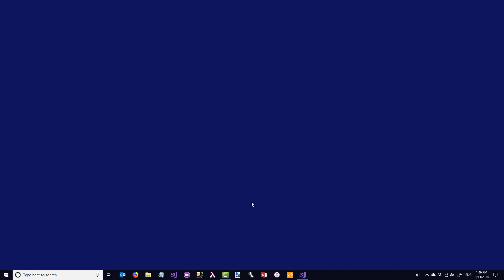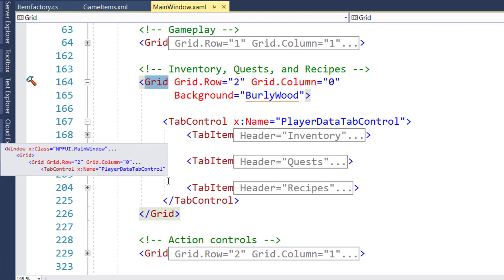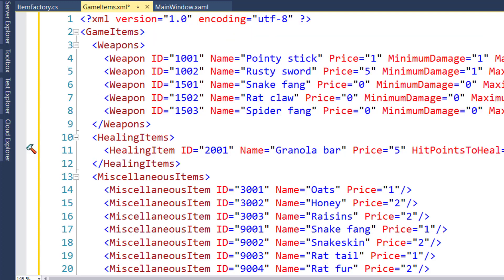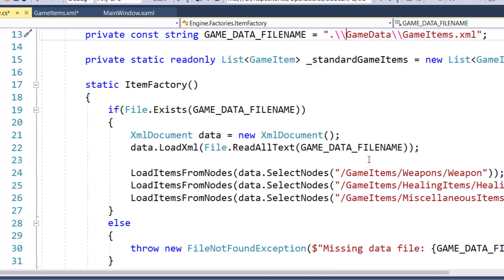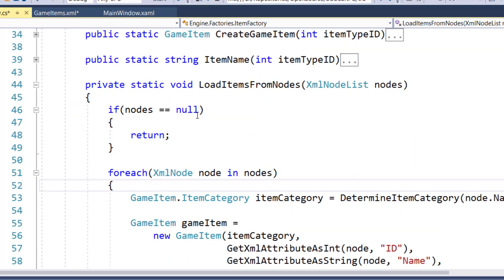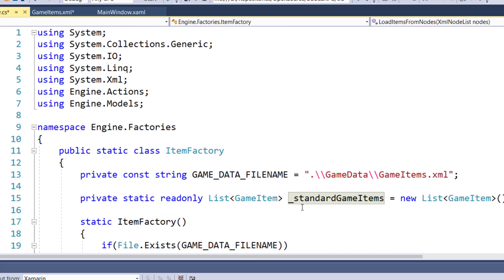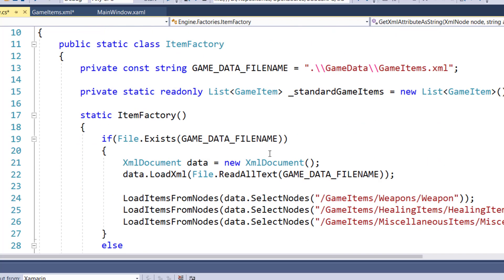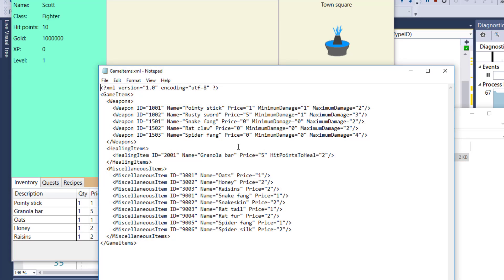Lesson 14.1: Moving game data to external files